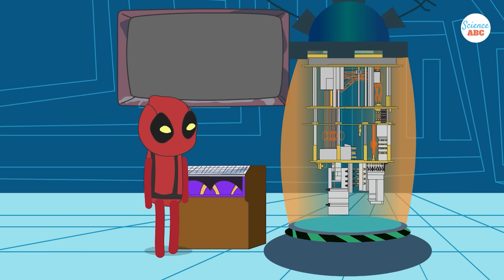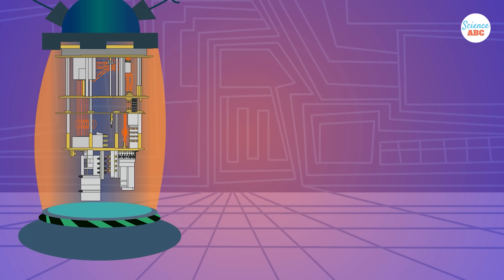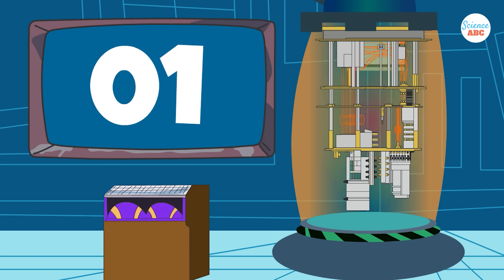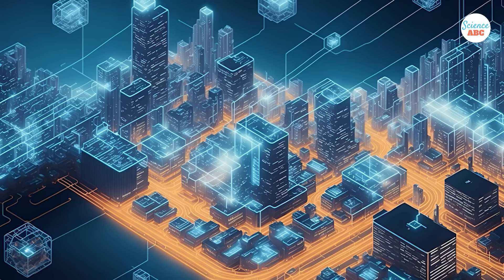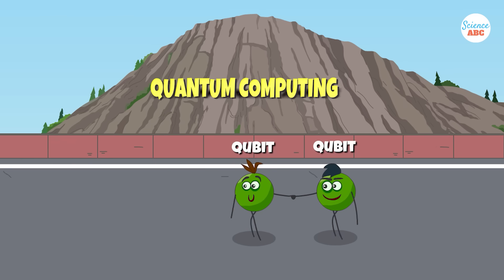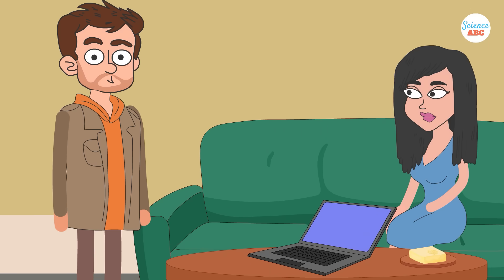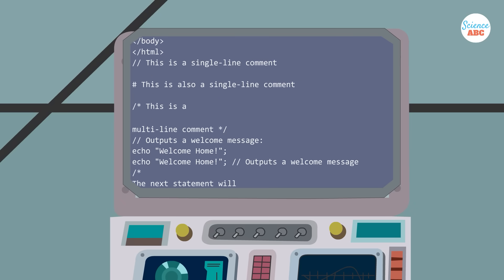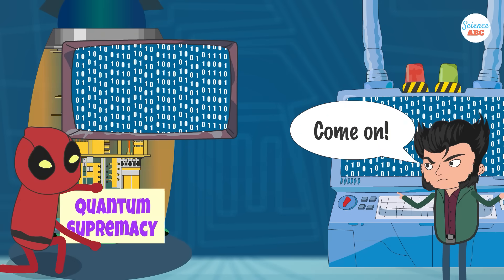Quantum Computers Explained: How Quantum Computing Works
Quantum computers use the principles of quantum mechanics to process information in ways that classical computers can't. They rely on qubits, which can exist in multiple states simultaneously, allowing for more complex computations and parallel processing. Unlike classical bits, which are either 0 or 1, qubits can be in a state of 0, 1, or both simultaneously (superposition). This allows quantum computers to process a vast amount of information at once. Qubits can be entangled, meaning the state of one qubit can depend on the state of another, no matter how far apart they are. This correlation can be used to perform complex calculations more efficiently. Quantum computers could break widely used encryption methods (like RSA) due to their ability to factor large numbers quickly. This has led to the development of quantum-resistant encryption algorithms. They can simulate molecular interactions at a quantum level, significantly speeding up the drug discovery process by predicting how different compounds will behave. In this video, we have explained quantum computing in simple words and explained how quantum computers work.